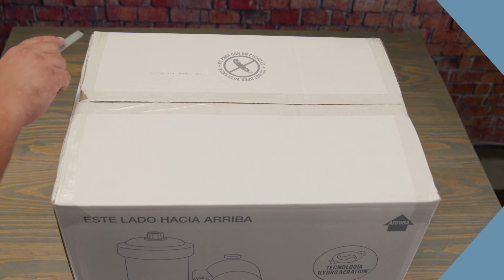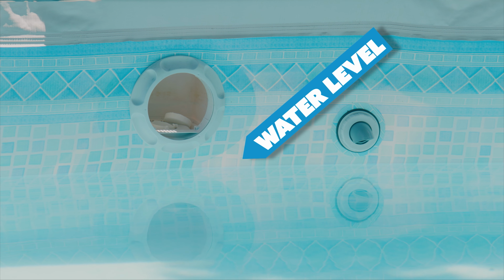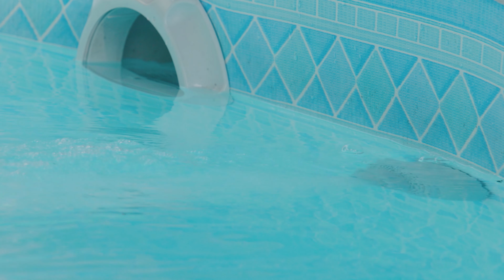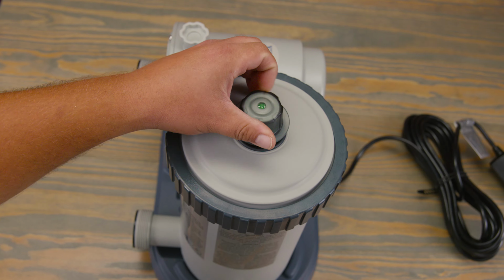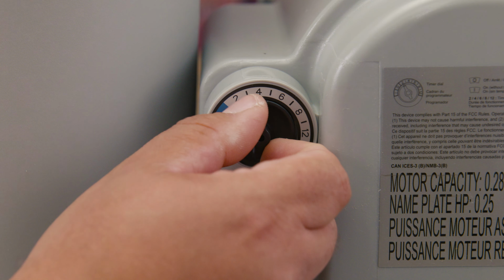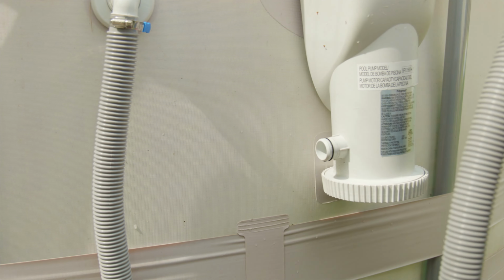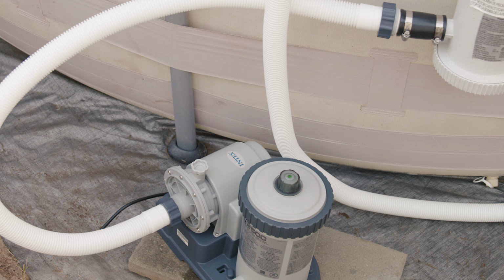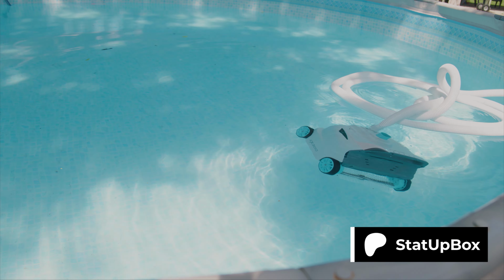Intex 2500 GPH Krystal Clear Cartridge Filter Pump System Install Review Easy Simple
In today's video we are taking a look at the intex GPH Krystal Clear Cartridge Filter Pump System review and install.

things used in the video:
intex 2500 pool filter pump
intex valve
type b filter
intex pool robot vacuum
1 1/4 to 1 1/4 hose clamp adapter

Tools Used:

My Tech Gear (always updated)

Home & Kitchen Appliances Used:

My Gear
Lumix S1 24-105 f4
Atomos Ninja V+
rode Nt1
Scarlett Solo 3rd Gen USB Audio Interface
Godox sl60
parabolic softbox
Blue Snowball iCE Condenser
Tripod Cayer BV30L 72 inch
neewer bi color 660 led video lights
bulb lights softboxes

This Video is created for educational and entertainment purposes only. This video is only created to entertain for its comedic value .You should always contact a license professional when installing, repairing, creating, replacing, making a recipe, cooking, working in any project or replicating anything done on the video. This video is not intended to replace a professional advice, diagnosis or treatment.  we hereby disclaim any and all liability to any party for any direct, indirect, implied, punitive, special, incidental or other consequential damages arising directly or indirectly from any use of the Video Content, which is provided as is, and without warranties. Any reliance you place on such information on this content is therefore strictly at your own risk. This video should only be taken as comedic entertainment. do not try this at home